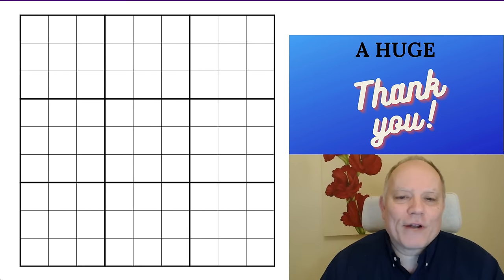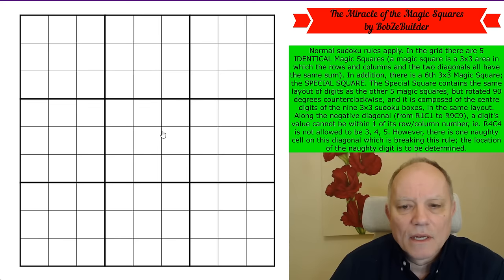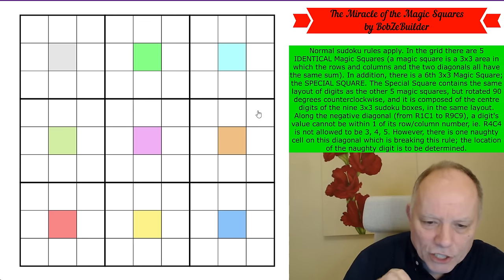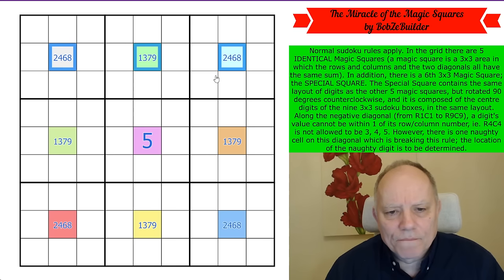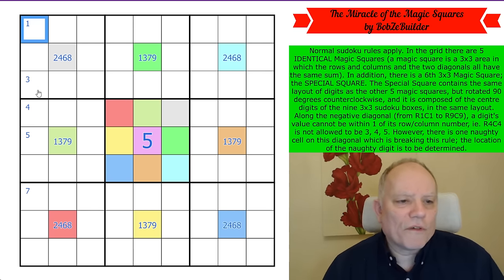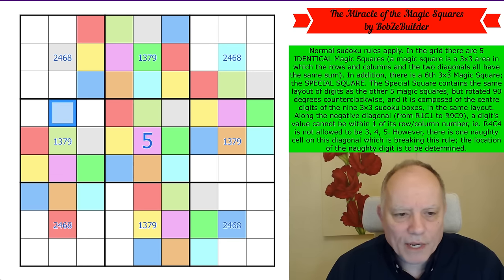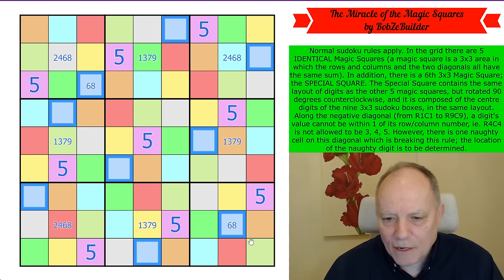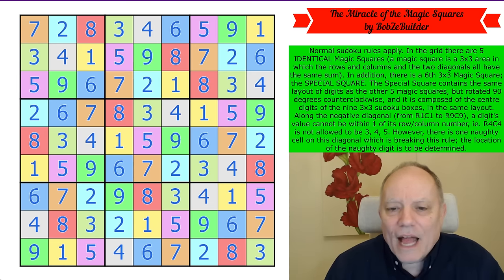A Miracle Puzzle that's Solved by Magic!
Here's where you can and should try The Miracle of the Magic Squares by BobZeBuilder
Normal sudoku rules apply. In the grid there are 5 IDENTICAL Magic Squares (a magic square is a 3x3 area in which the rows and columns and the two diagonals all have the same sum). In addition, there is a 6th 3x3 Magic Square; the SPECIAL SQUARE. The Special Square contains the same layout of digits as the other 5 magic squares, but rotated 90 degrees counterclockwise, and it is composed of the centre digits of the nine 3x3 sudoku boxes, in the same layout. Along the negative diagonal (from R1C1 to R9C9), a digit's value cannot be within 1 of its row/column number, ie. R4C4 is not allowed to be 3, 4, 5. However, there is one naughty cell on this diagonal which is breaking this rule; the location of the naughty digit is to be determined.

Don’t delay! We need your help by 20 April, 4pm UK time: Dangerous to Know, consisting of five (or maybe more?) puzzles we received under mysterious circumstances. Can you solve them all, follow the clues, and help us discover their secret? (Deadline for entry into the competition is 4pm on 20 April!)  Join us for $2/month for the monthly reward, $3/month or higher to have access to solution videos. We really appreciate your support!

Our main app (which is itself completely free) contains packs featuring Domino, Lines, and GAS puzzles, with a few special free sets as well! All the puzzles are hand-crafted by us and some of the best constructors in the world, with hints by Simon and Mark.

▶ ALL OUR OTHER APPS ◀
Do you love Killer sudoku puzzles? Need more practice on Thermo puzzles? Want to discover the secrets of Miracle sudokus? All our apps contain handmade sudoku puzzles by ourselves and many of the best constructors in the world, tested and hinted by Simon and Mark.  or search for Cracking the Cryptic and the app name on your favourite app provider: Classic, Killer, Chess, Miracle, Thermo, Arrow, Sandwich, Domino and GAS 1 and 2, and brand-new Lines.

▶Credits◀
SOFTWARE: Thanks to Sam Cappleman-Lynes and Sven Neumann
Logo: Melvyn Mainini
Opening Credits: Joel Blundell

▶ Contents ◀
0:00 Theme Music & News around the channel
2:02 Rules of today’s puzzle
4:45 Start Of Solve - Let's Get Cracking!